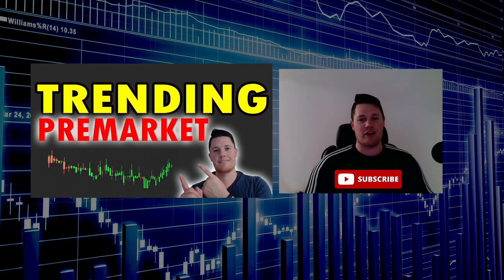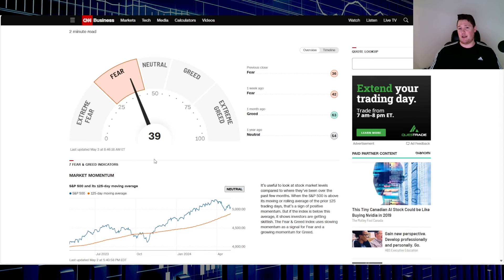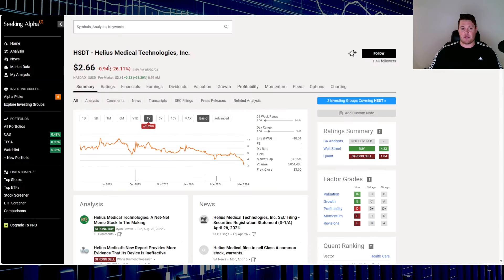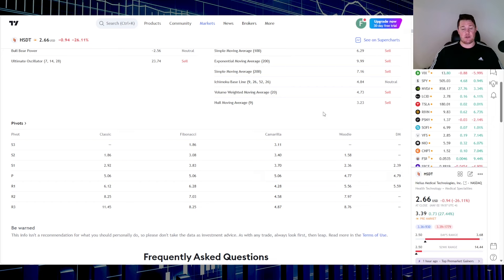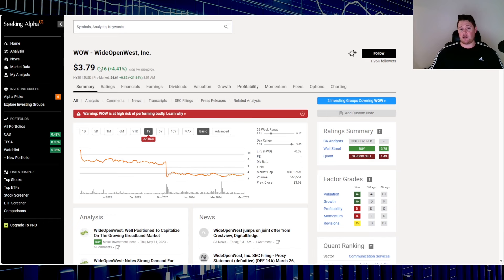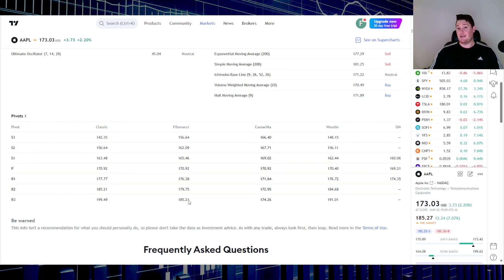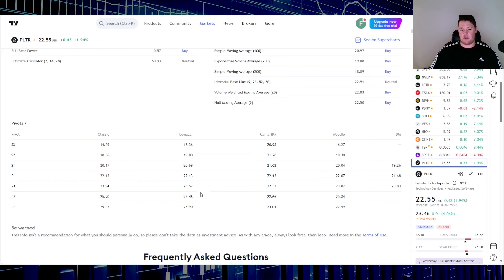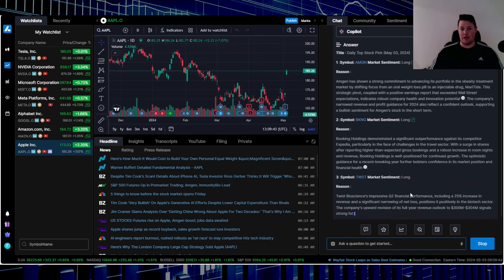🔥 PREMARKET Updates for May 3, 2024 🔥 SOFI PLTR AAPL WOW HSDT 💰 AI Daily TOP Stock Picks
Quick Premarket update on what is trending. $SOFI $WOW $AAPL $PLTR $AMGN $BKNG $TWST $LOCO $EBS $HSDT

$SOFI , $PANW , $LCID , $NVDA  , $PANW
,  SOFI,  LI, HOLO, LUNR,